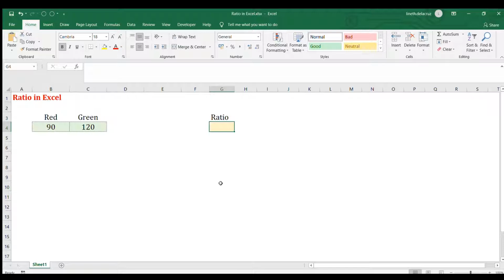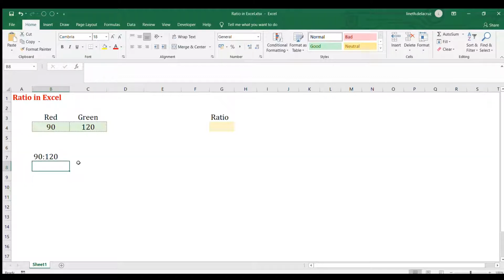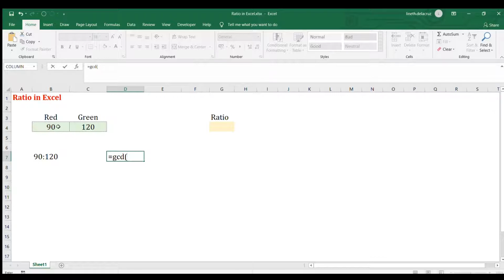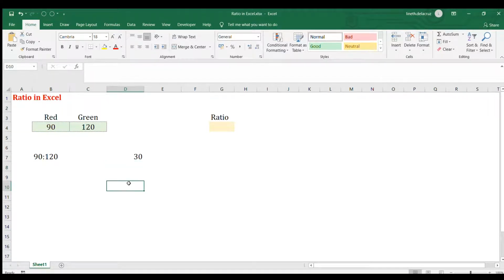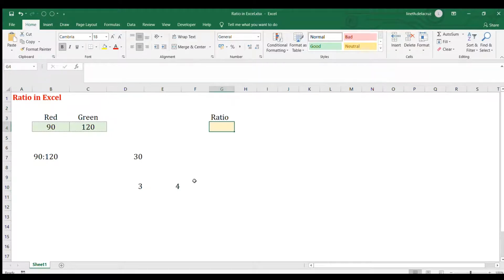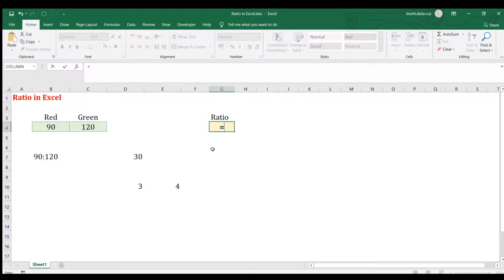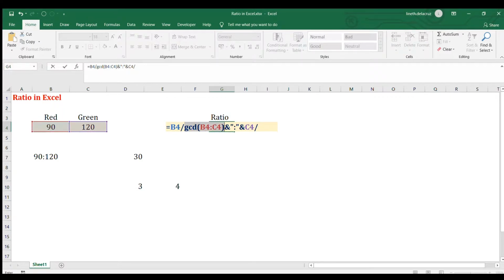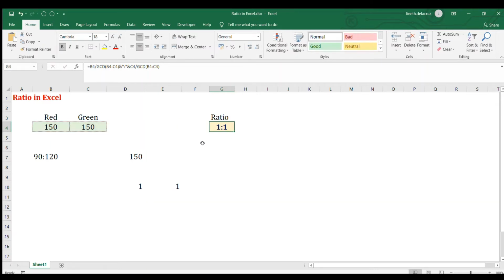How to write Ratio in Excel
In this video, I will to show you how to write Ratio in Excel.

A ratio is written in its simplest form by getting the greatest common factor of two or more variables. The greatest common factor will be computed in this tutorial using the GCD() or the greatest common divisor in Excel.

Ratio format will then be written by joining the formulas and text using the & connector.

This is simple but will be very useful for those who are using ratio in their analysis.